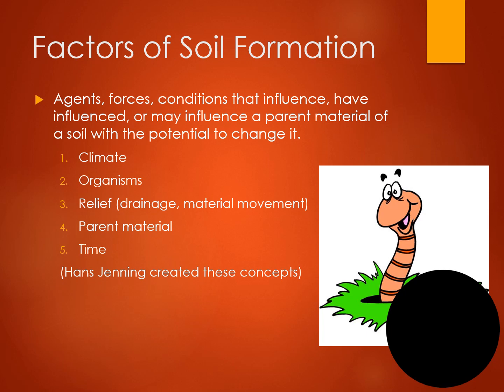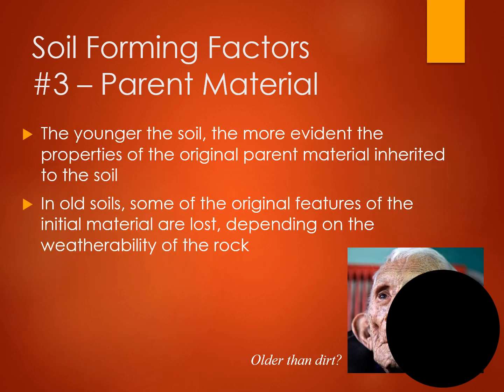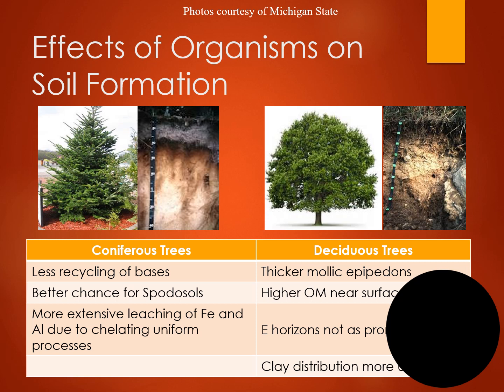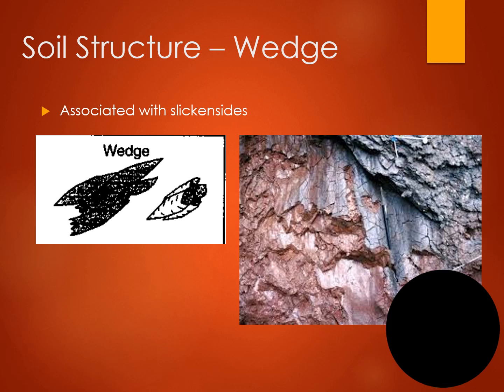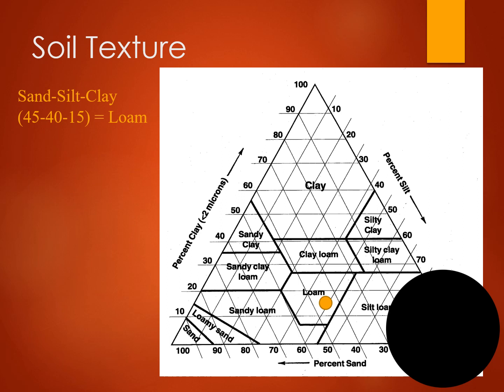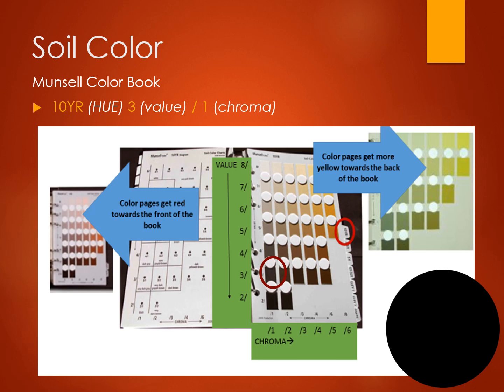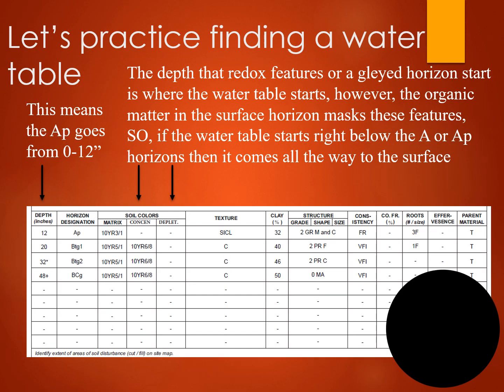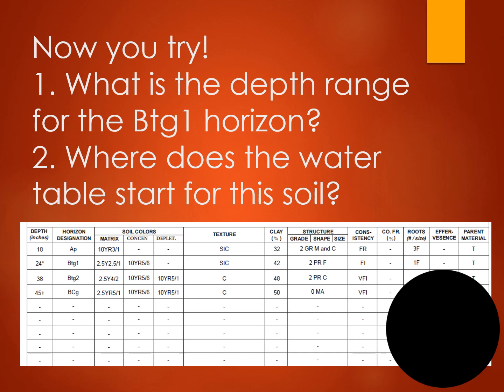Soil Introduction to Formation and Field Properties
Created for health department presentations on soil science in Indiana.